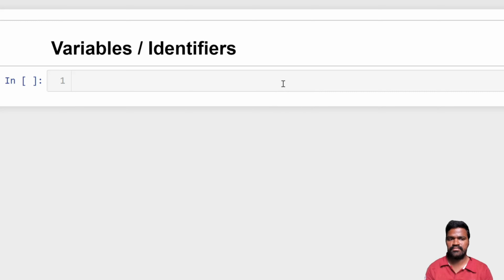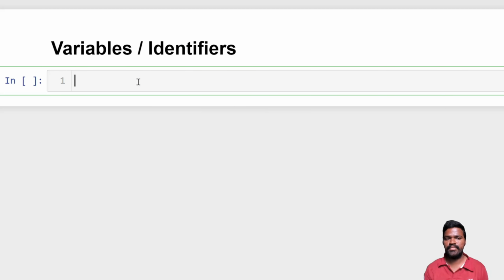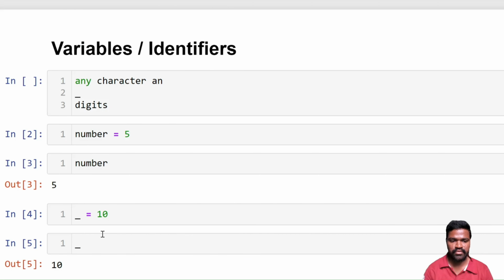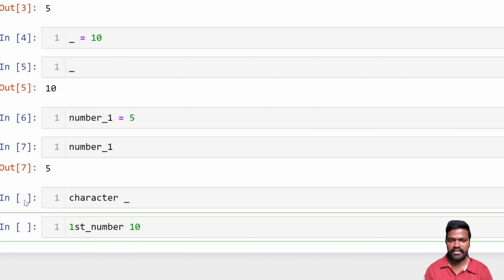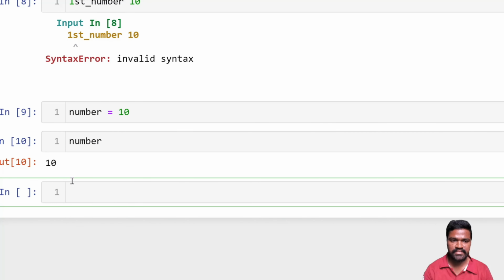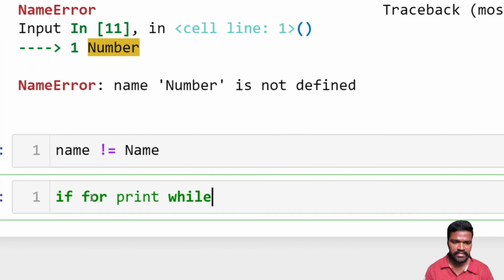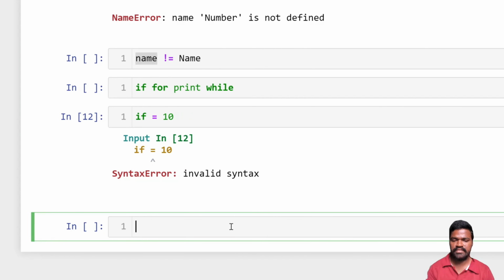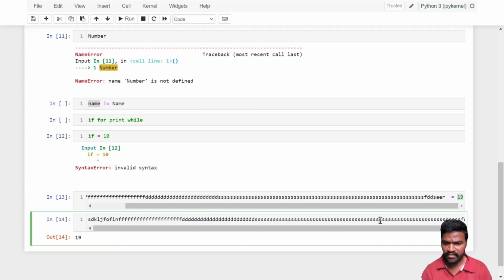python variables / identifiers | Everything you need to know about python: In simplest possible way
📺 Learn about Variables and Identifiers in Python! 🐍

In this video, we dive into the world of variables and identifiers in Python, exploring their significance, usage, and naming conventions. If you're new to programming or want to strengthen your Python skills, this is the perfect video for you!

Variables are essential elements in Python that store values and allow us to manipulate data. They act as containers to hold information such as numbers, strings, or even more complex objects. By understanding variables, you gain the power to create dynamic programs and perform calculations efficiently.

🌟 Why are Variables Important?
Variables are crucial in programming as they enable us to store, retrieve, and modify data during the execution of a program. They provide flexibility and help make our code more readable and maintainable. By grasping the concepts behind variables, you'll be equipped to solve a wide range of problems using Python.

🔧 How to Use Variables in Python?
In this video, we'll walk you through the process of declaring and assigning values to variables.  Understanding these fundamental concepts is a stepping stone towards becoming a proficient Python programmer.

📝 Naming Conventions for Variables
Choosing appropriate names for variables is vital for writing clean and readable code. We'll explore the best practices and naming conventions commonly used in the Python community. By adhering to these conventions, you'll enhance the clarity and maintainability of your programs.

Quiz: Valid or Invalid Python Variable Names
1. `"Valid"`
2. `"is_#_valid"`
3. `"2_variable"`
4. `"first_name"`
5. `"total_$"`
6. `"my-name"`
7. `"if"`
8. `"NumStudents"`
9. `"fav_color"`
10. `"number_1"`

give your answers in comments
if you found this video intresting hit 👍button

📌 Timestamps:
00:00 - Introduction
00:25 - variable declaration in other programming languages
01:22 - Rules for defining variables
01:34 - Defining of variables
03:39 - case sensitivity
04:52 - not using keywords as variables
05:56 - length of the variable